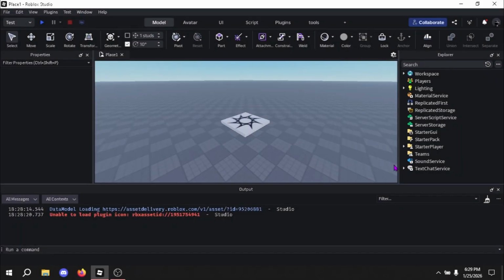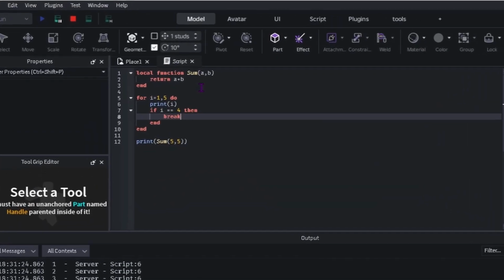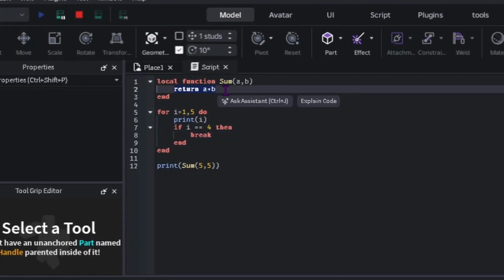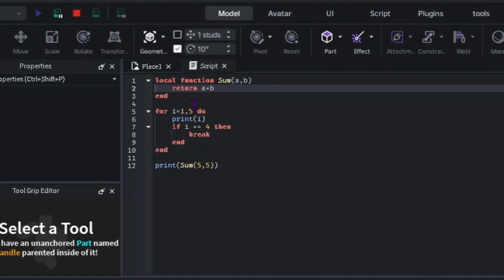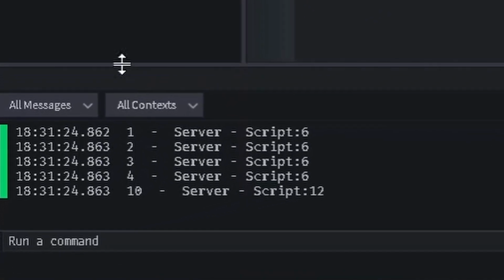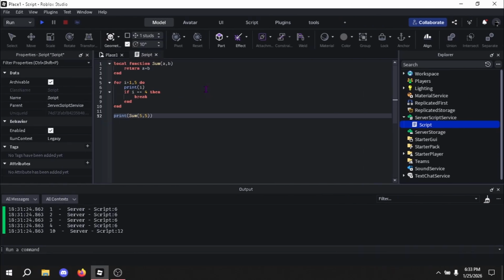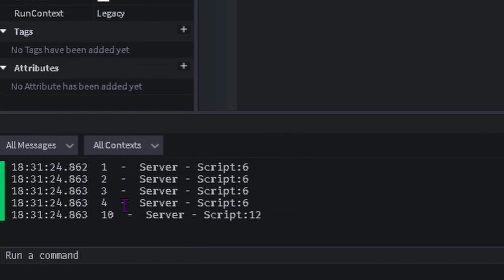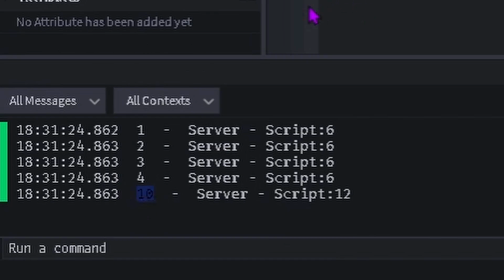[EP 10] Return Vs Break Keyword | Beginner Roblox Playlist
Confusion between return and break in Roblox Lua? You’re not alone. In this video, I clearly explain the difference between the return and break keywords using user-defined functions and loops in Luau.
You’ll see practical in-game examples showing when to use return, when break makes sense, and why using the wrong one quietly ruins your scripts.

This lecture is perfect for:
Roblox beginners learning Lua/Luau
Scripters confused about loop control vs function exits
Anyone who wants cleaner, bug-free Roblox code

Watch till the end to stop abusing break where return should be doing the job.